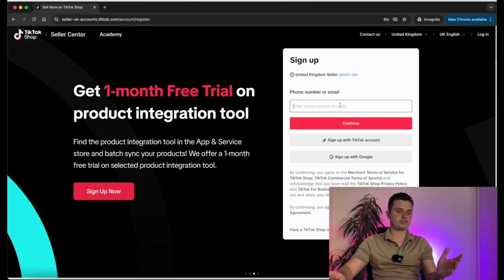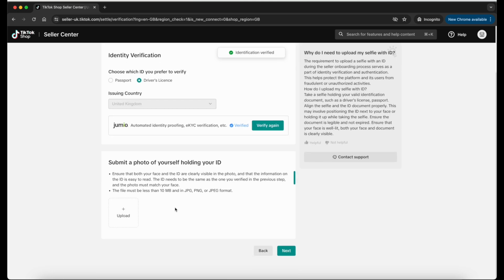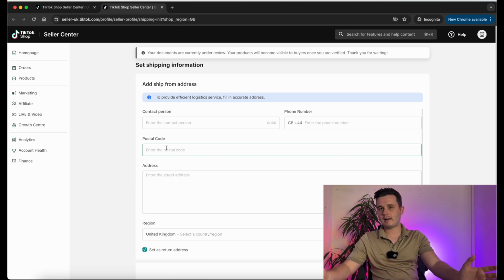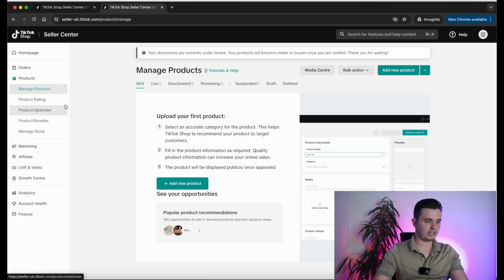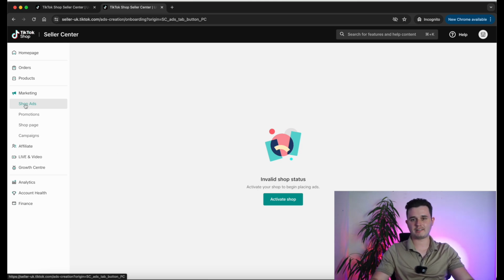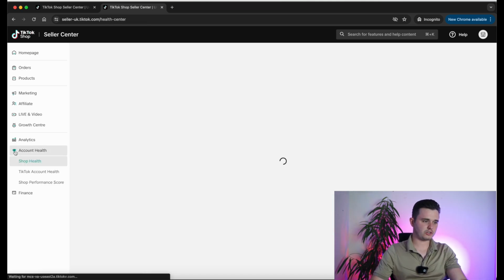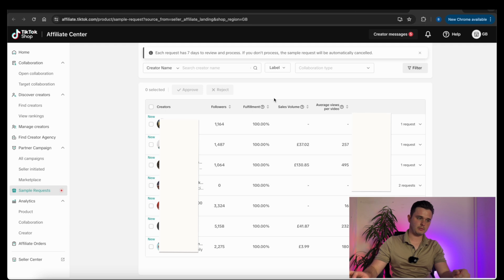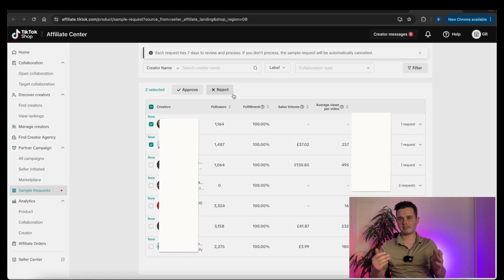How To Setup a TikTok Shop Seller Center UK (2025)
My name is Ben and I have been running an e-commerce business for nearly 3 years now. I have started this YouTube Channel to simply document my journey to building multimillion pound brands and to hopefully help others along the way!

Tiktok Seller center